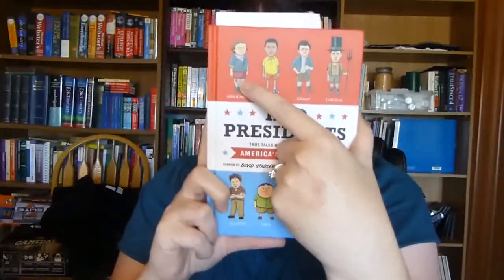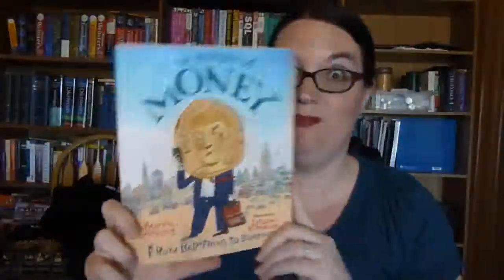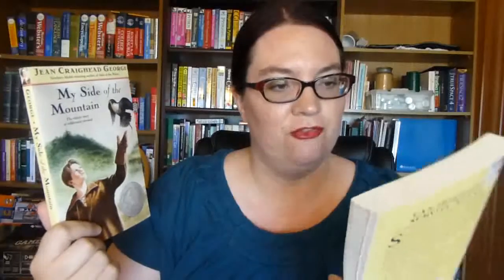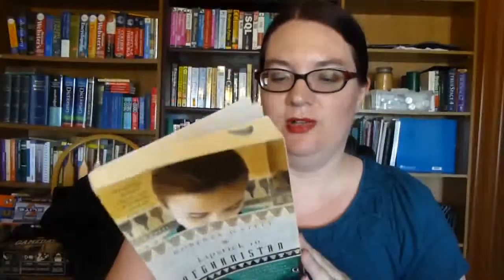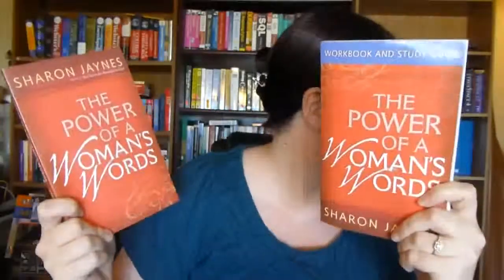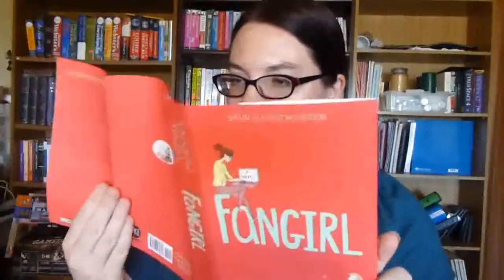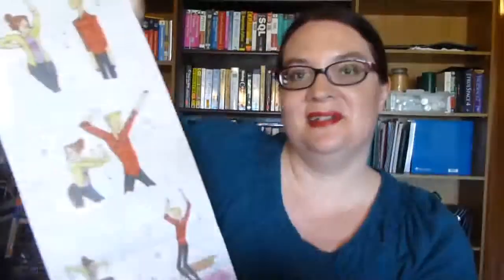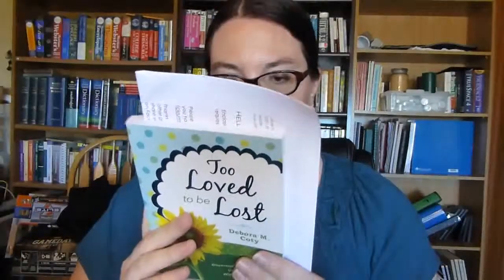August-September Book Haul of Hugeness!